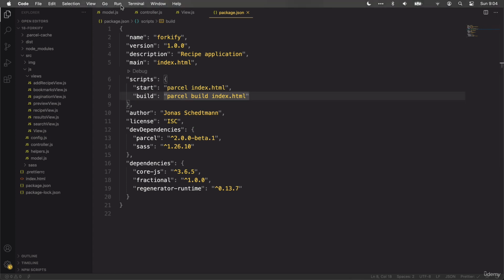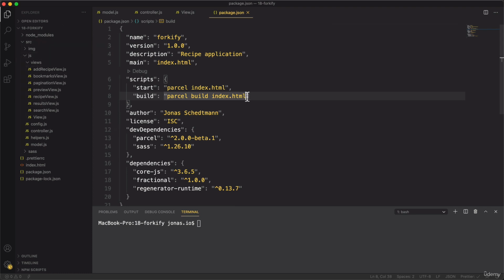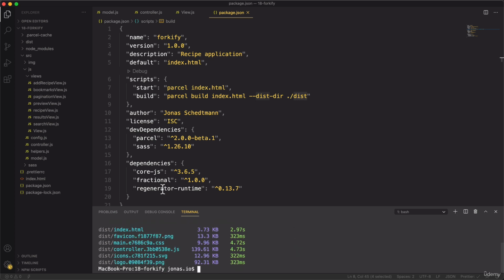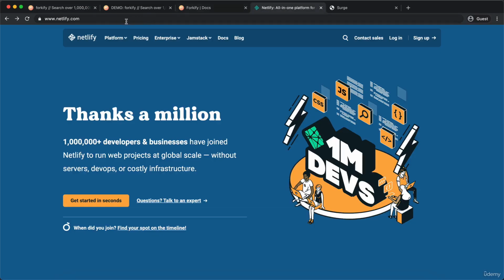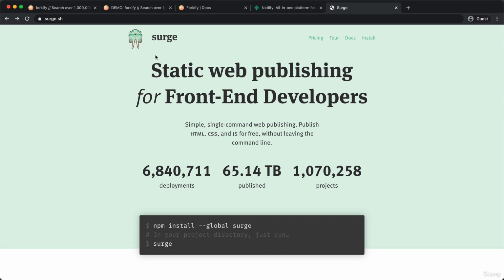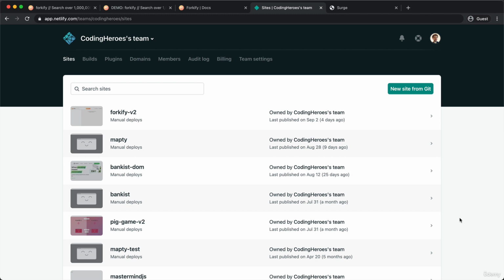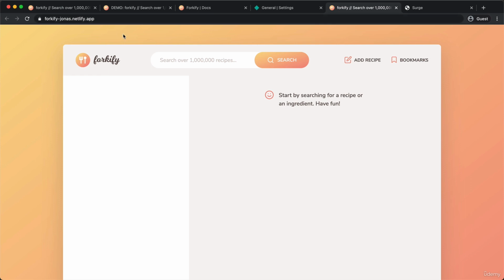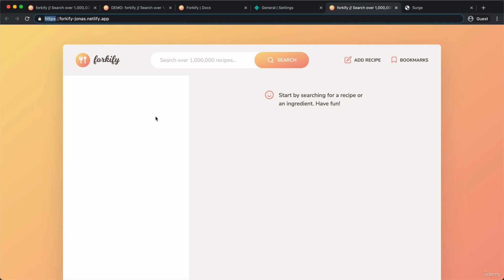312 Simple Deployment With Netlify